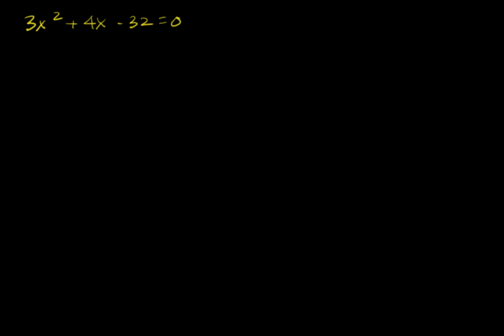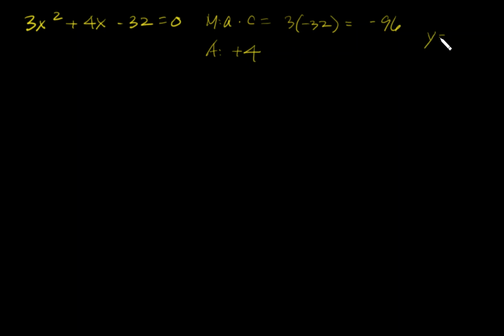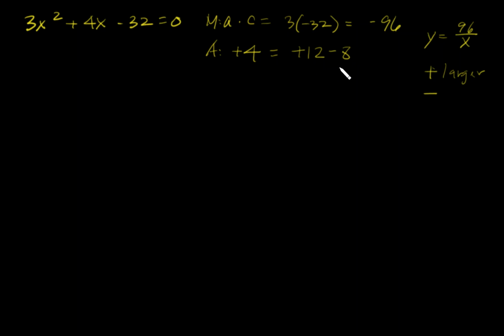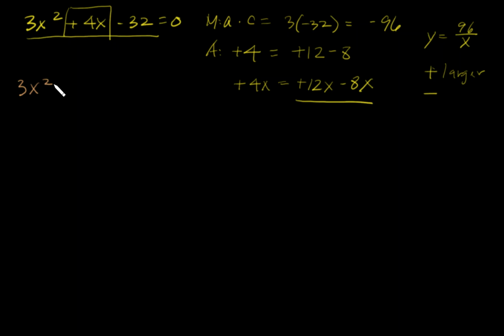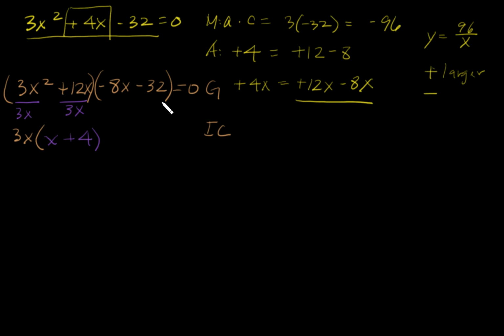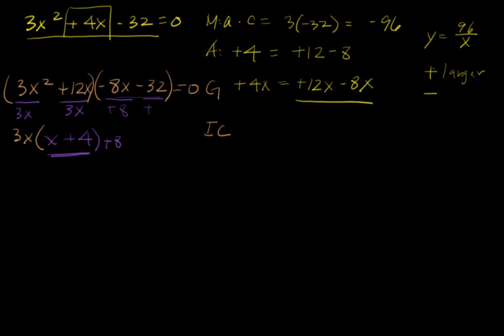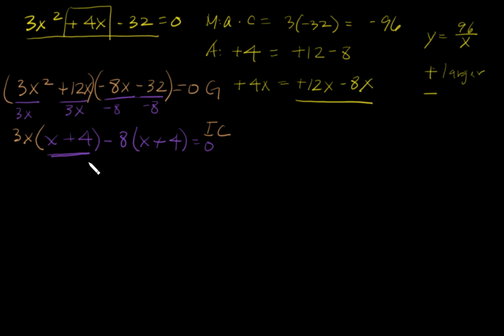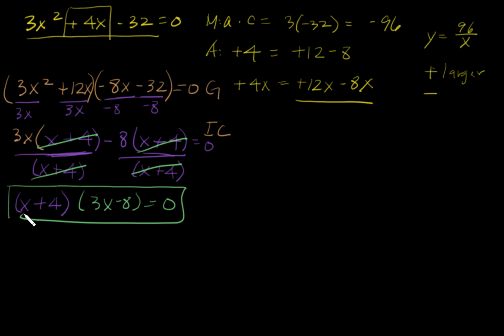Lesson 3.4 IP #6 MAGIC or AC Factoring